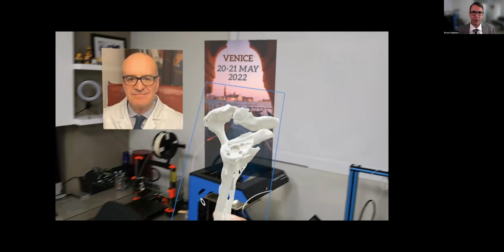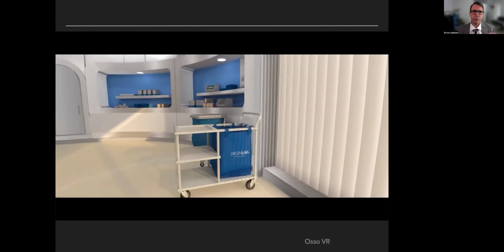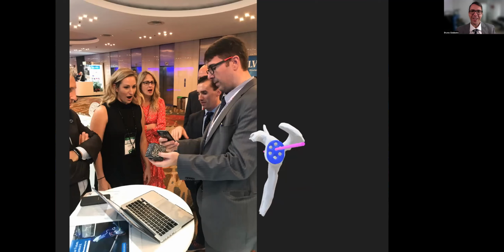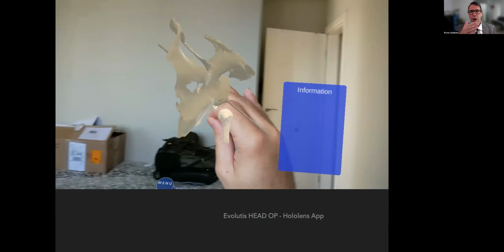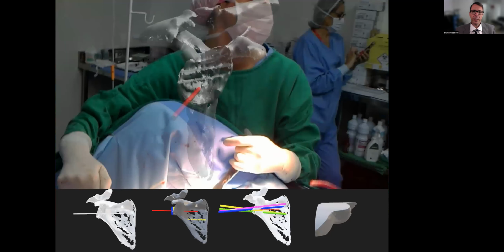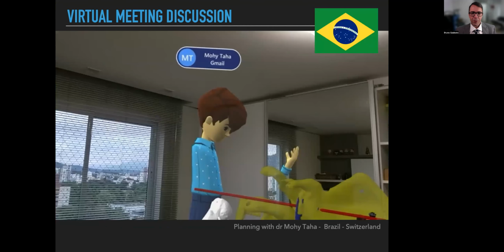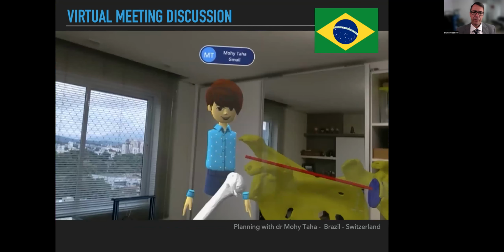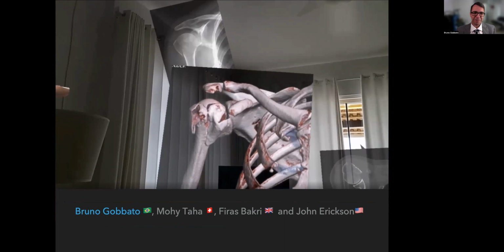The Metaverse for Shoulder Arthroplasty (presented Venice 2022) - Augmented Reality and VR